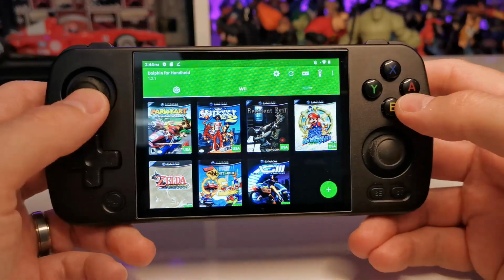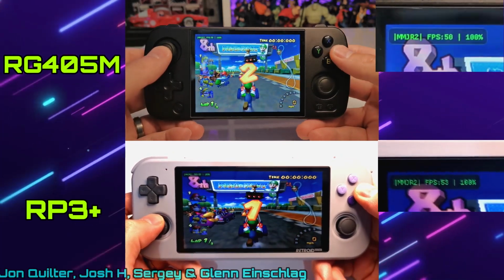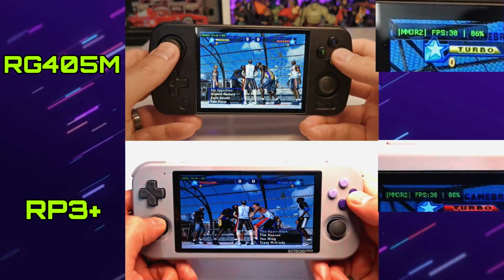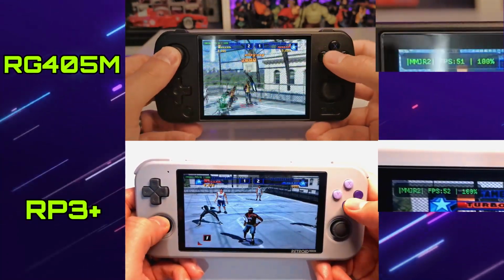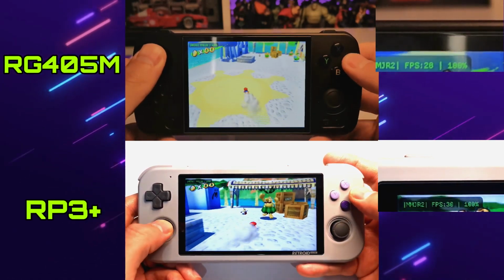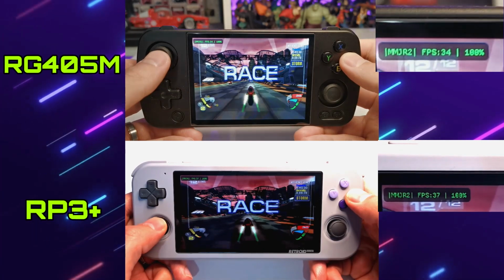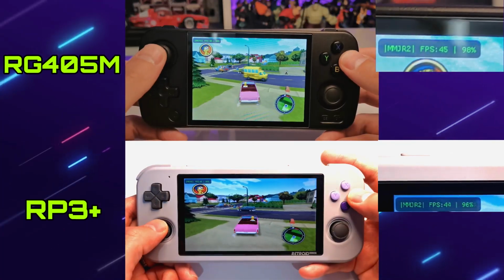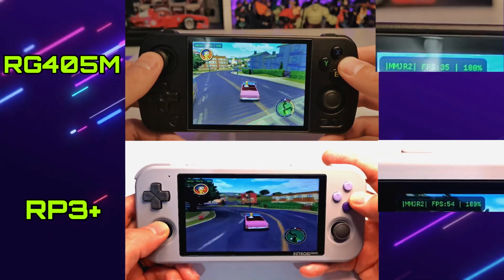RG405M Emulation Direct Comparison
RG405M Emulation is actually pretty surprising! Let's check it out compared to the Retroid Pocket 3+

Join the brand spanking new global community for retro gamers and fans of nerd and geek culture, including Chronik Spartan, Do You Nerd, Gaming of the Grid, Sega Head, The Button Bashers, The Nerd Lair, Telesplash Gaming, and Retro Gamer Boy.